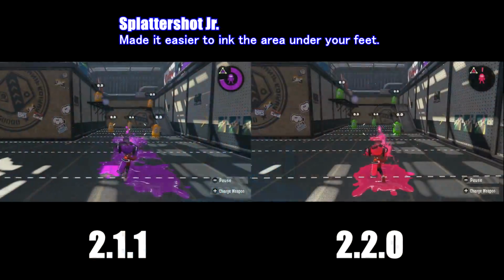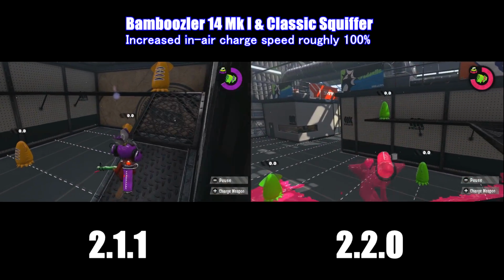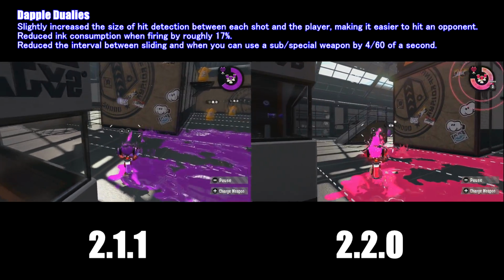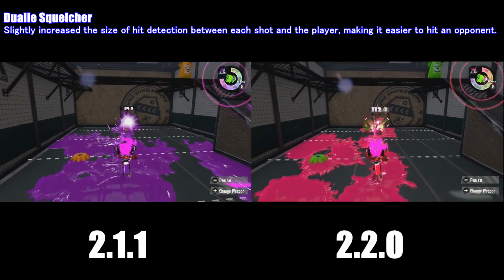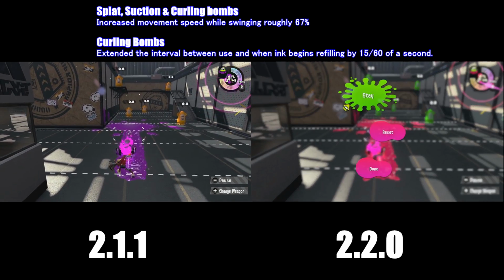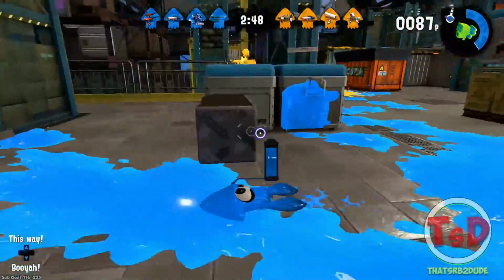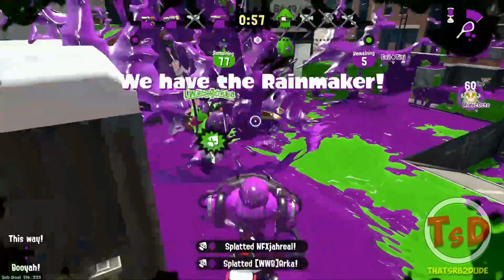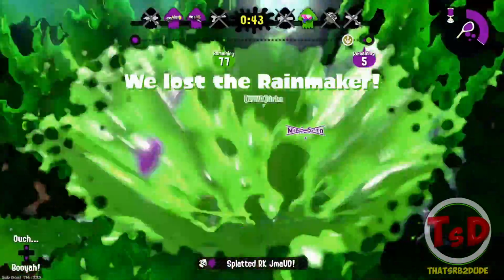Splatoon 2 - Patch Differences & Thoughts of 2.1.1 vs 2.2.0?!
The New Patch 2.2.0 had released on the 17th of January for Splatoon 2. In this video I will be going through all the differences and changes for version 2.1.1 vs 2.2.0!

If you're new:

Hello and welcome I'm ThatSrb2DUDE and I make gaming videos of Sonic and Splatoon. I usually post videos of Sonic fangames & high level Splatoon gameplay videos.